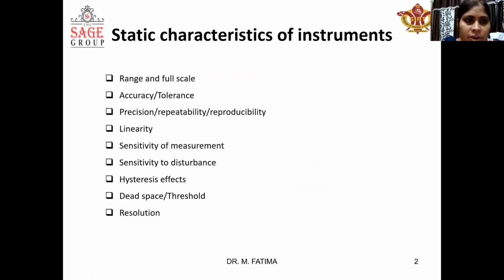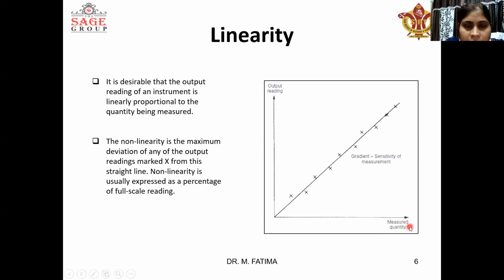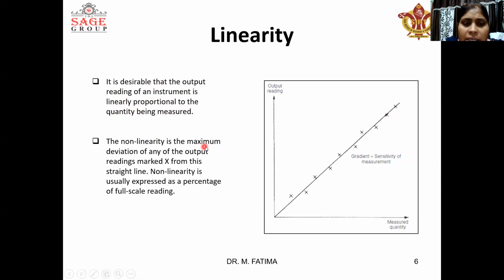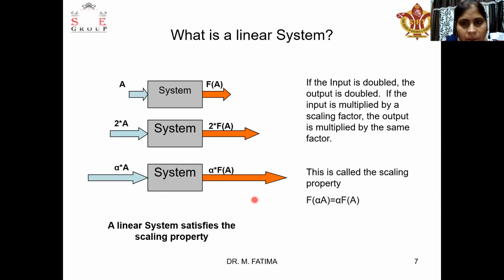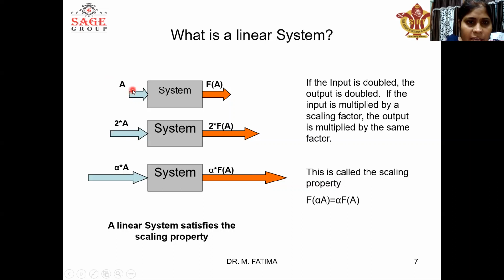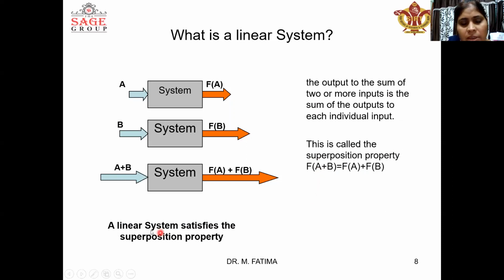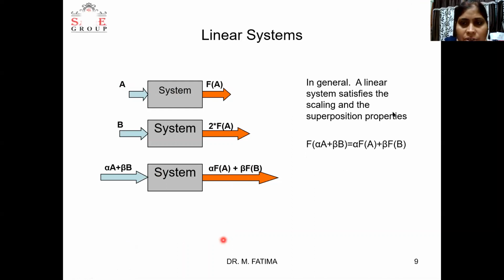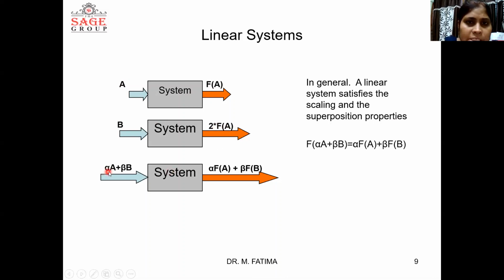LINERITY, ELECTRONICS MEASUREMENT AND INSTRUMENTATION, LECTURE 6